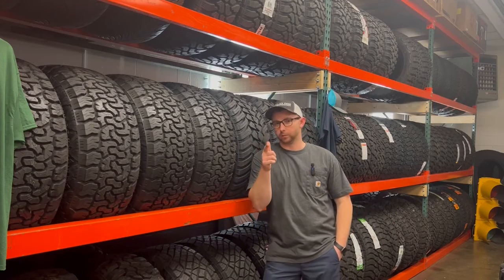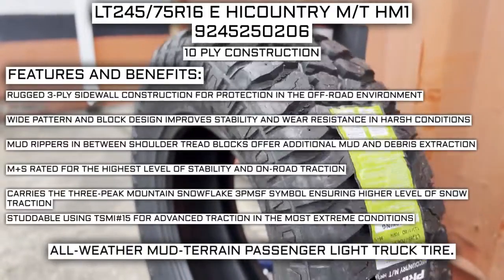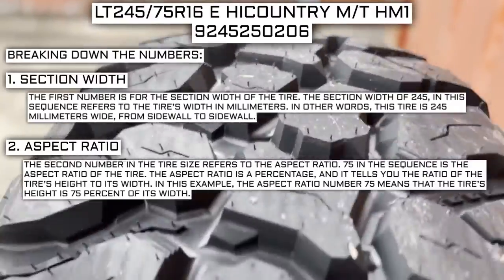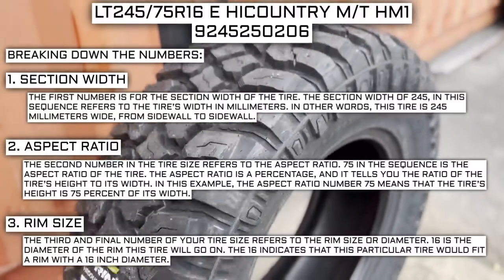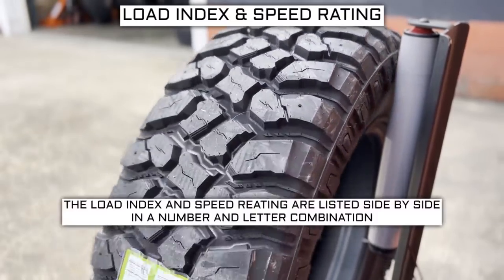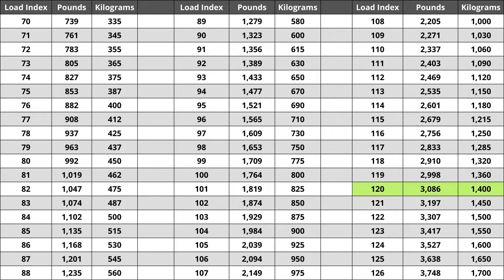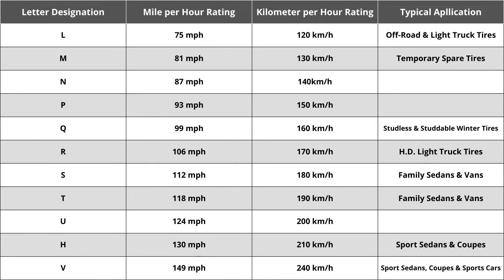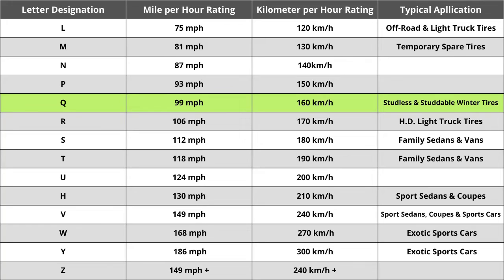Prinx HiCountry MT 245/75r16 10 ply - Full Specs Part Number- (9245250206) and where to buy!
Overview of the 245/75r16 10 ply Prinx Hicountry M/T Hm1 tire! Part number 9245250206 and where to buy!